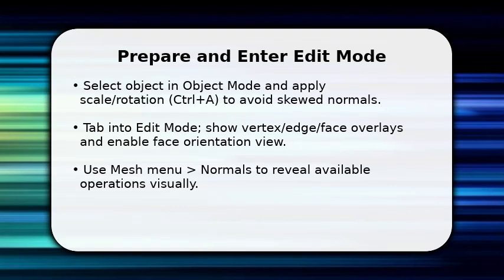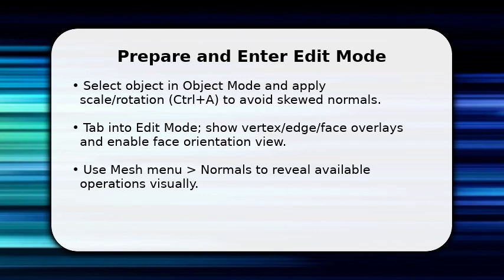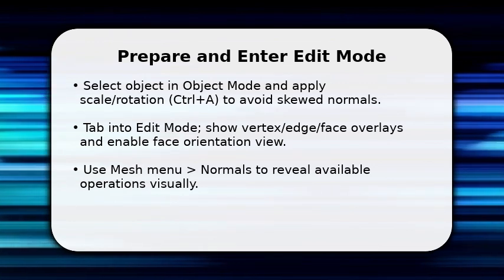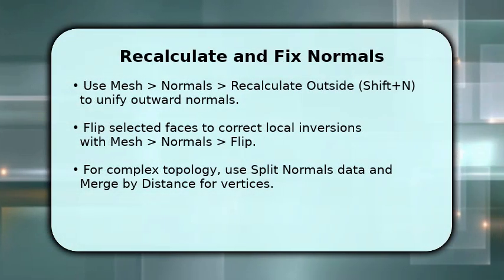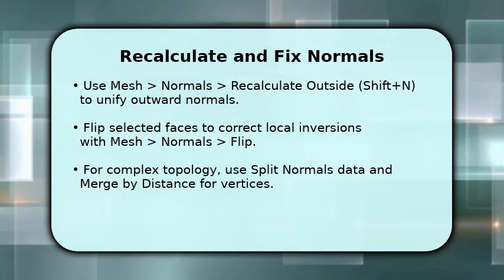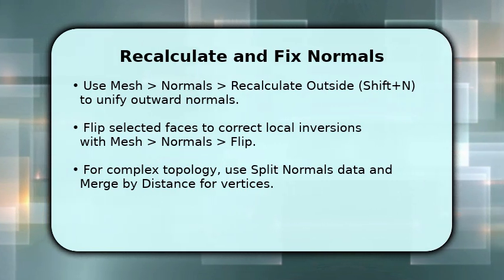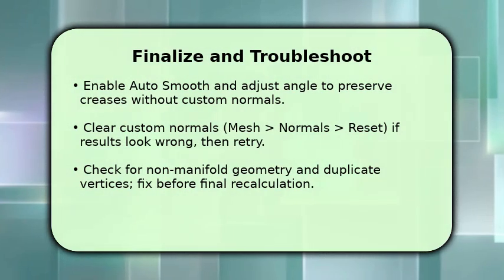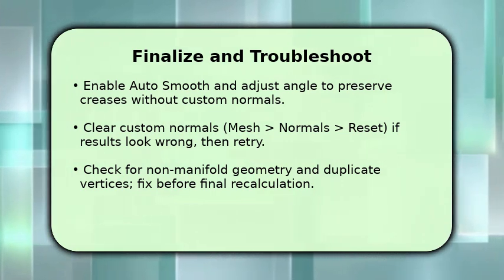How to Recalculate Normals in Blender - Step by Step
Learn the essential steps to recalculate normals in Blender for accurate rendering and lighting. This tutorial guides you through adjustments needed when objects are edited or moved, ensuring your models look their best with proper normal calculations.